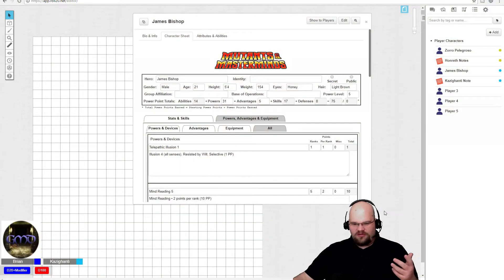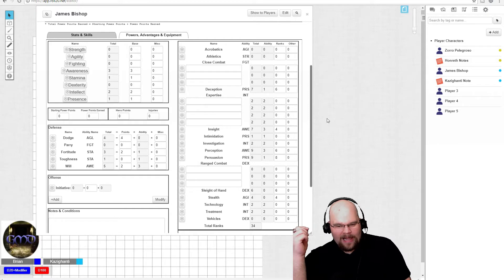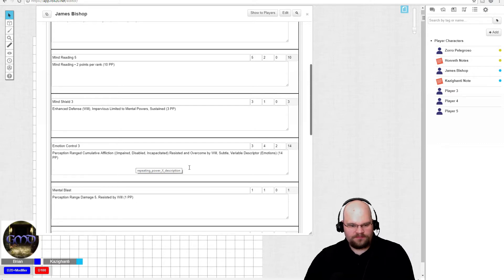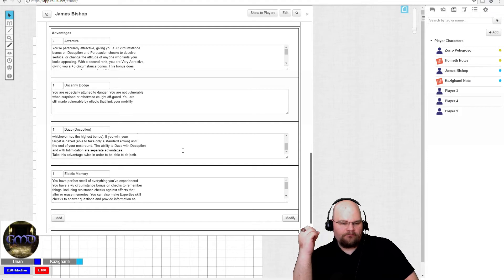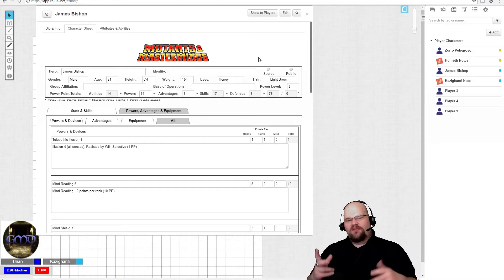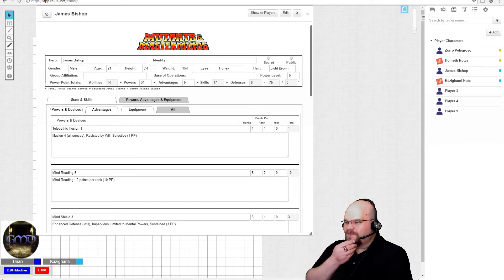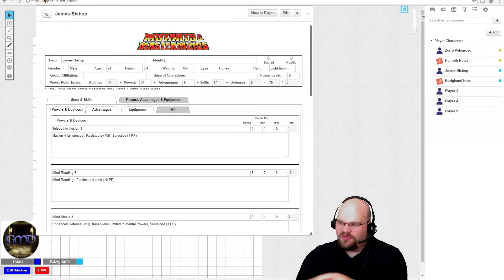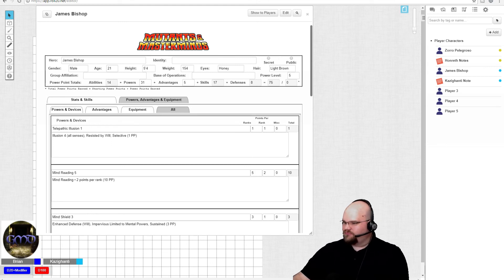Mutants and Masterminds Subscriber Game Character Creation: The Psychic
Hey Gamers, in this video I will introduce you the next player for my Mutants and Masterminds game and his character.

New Mutants and Masterminds Character Sheet. (Link to the owner's Google Drive where I found it.)

Follow me over on Twitter!